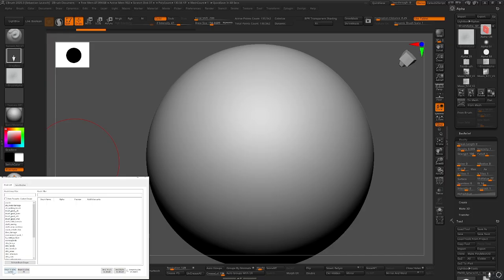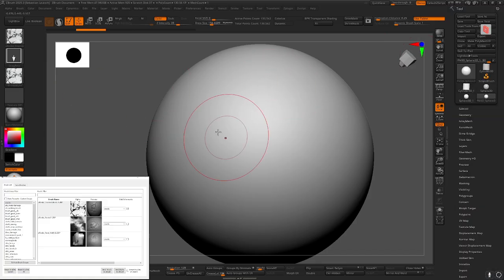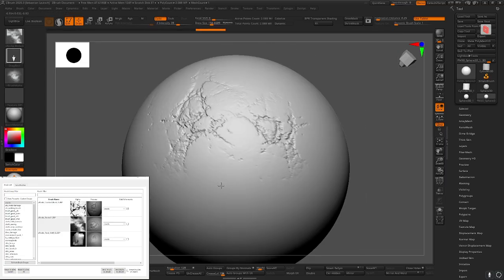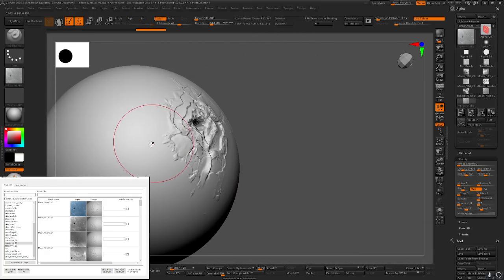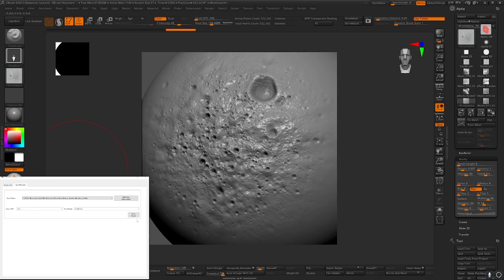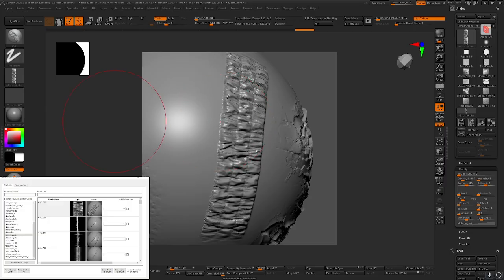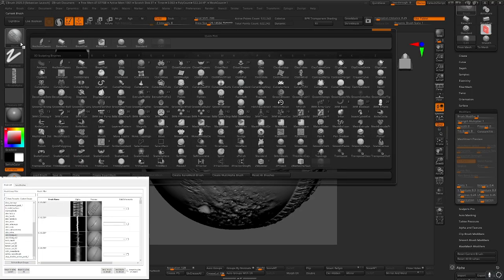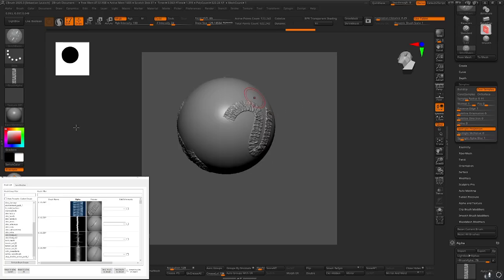Zbrush Brush Manager Script - standalone EXE - update_002